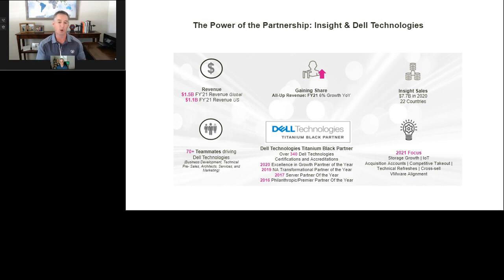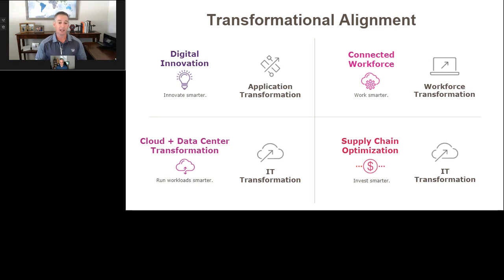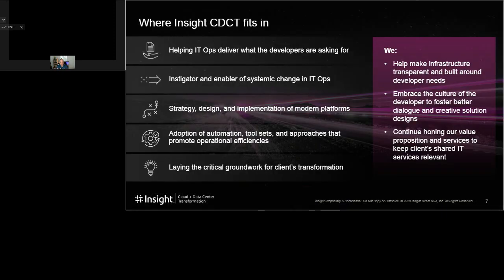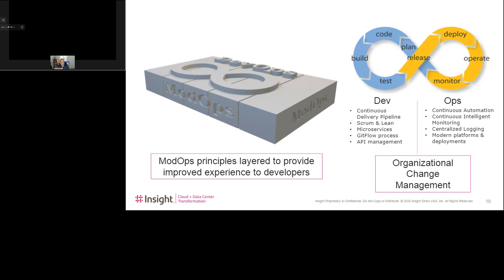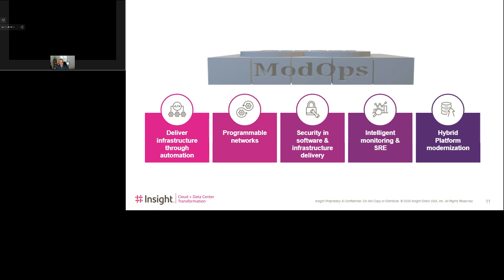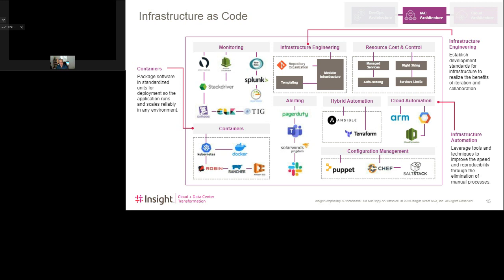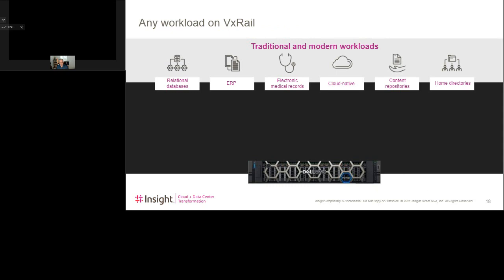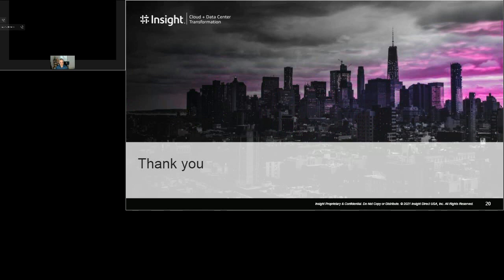Webcast: Modern IT Operations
Businesses have to be agile and innovative in order to successfully attain or maintain a competitive edge. Yet, there remains a critical need for governance around cost control, vendor management, data protection and disaster recovery. Modern IT Operations is about this very balance between innovation and governance — ensuring that developers can drive the business forward without setting the stage for problems, breaches and cost overruns down the road.

In this webinar, led by Insight’s Juan Orlandini, Chief Architect, we will discuss:
  - Shifting to modern and hybrid platforms that make your business nimbler and more responsive
  - Bridging the gap between internal groups to ensure IT Ops can deliver what developers need
  - How IT operates in a hybrid cloud environment